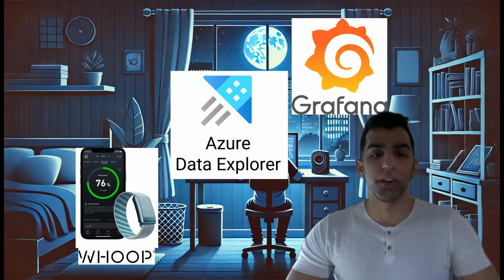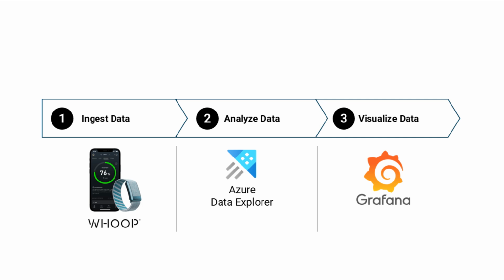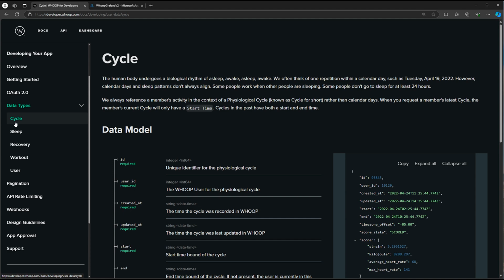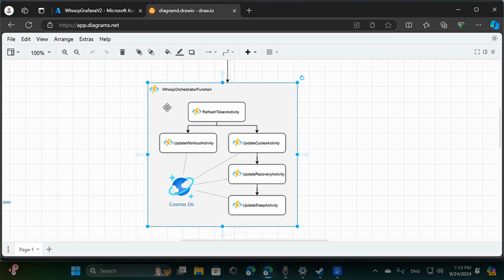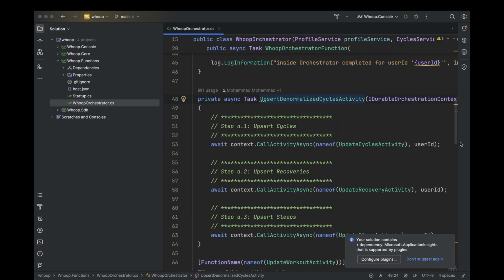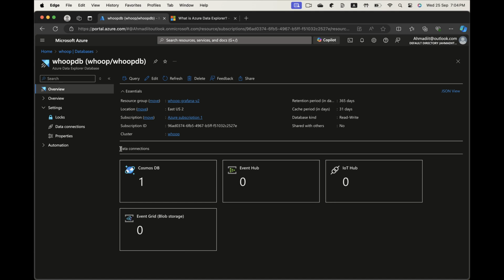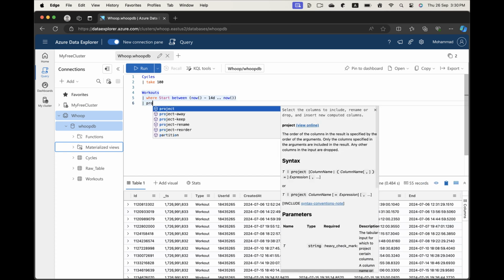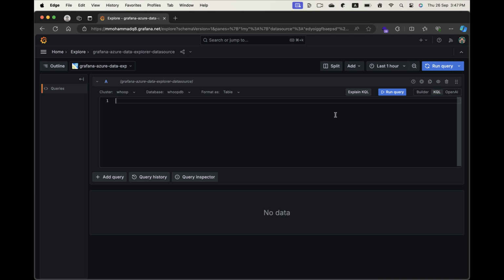Analyzing Whoop Fitness Data with Azure Data Explorer & Grafana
I wanted to analyze my fitness data from Whoop using Azure Data Explorer and Grafana. Both products helped me indirectly advance my career and I want to really showcase them using non-production data that I can share publicly.

In this video, three things I wanted to accomplish:
* Explore what Azure services I can use to build a simple data pipeline from Whoop to Azure Data Explorer
* Build a Grafana dashboard for my fitnesss that is tailored to my fitness goals.